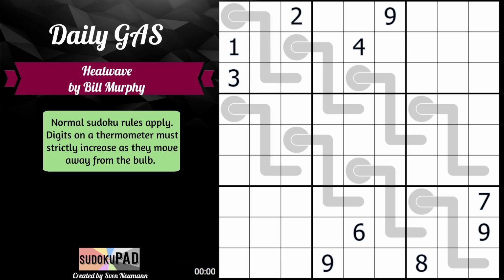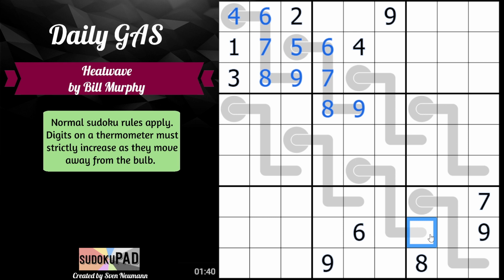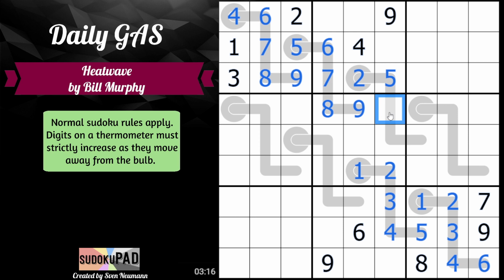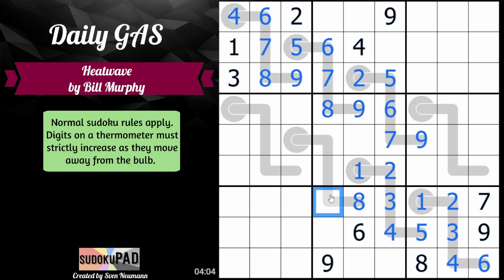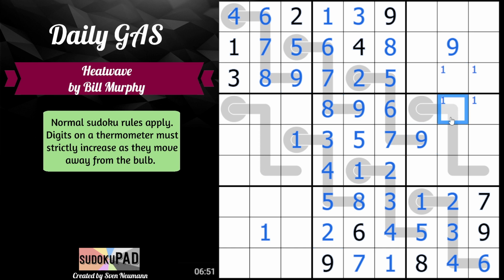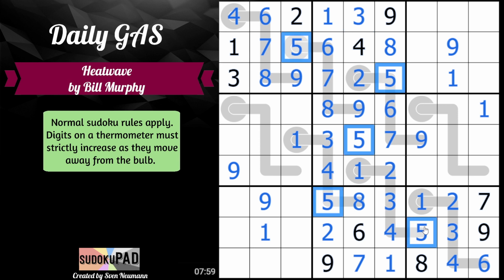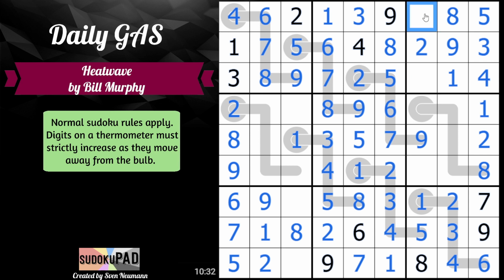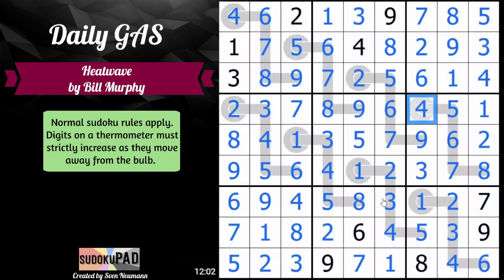Daily Sudoku - 29 June 2023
This is a clip from my livestream where I solved the daily GAS from the Cracking the Cryptic discord.